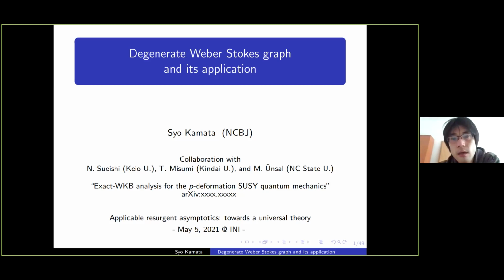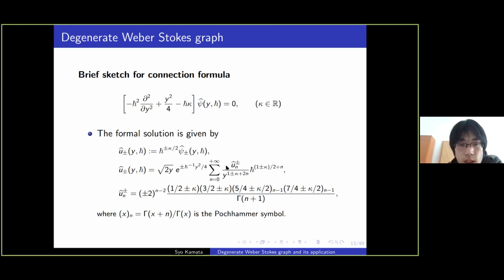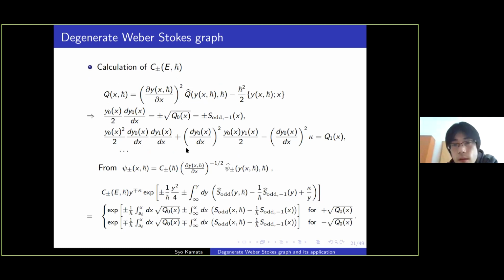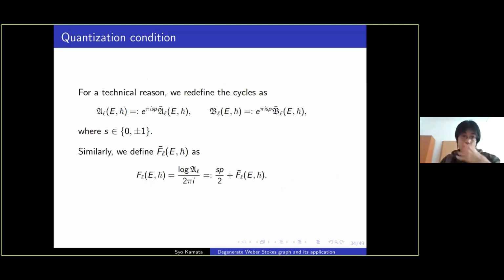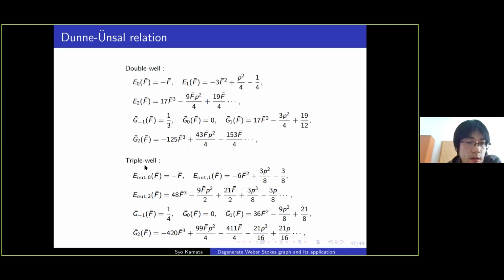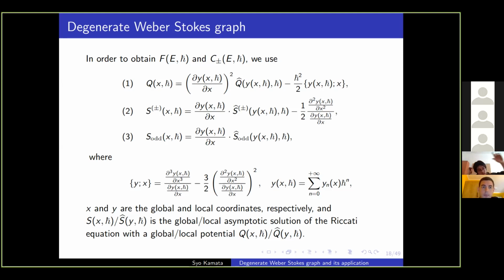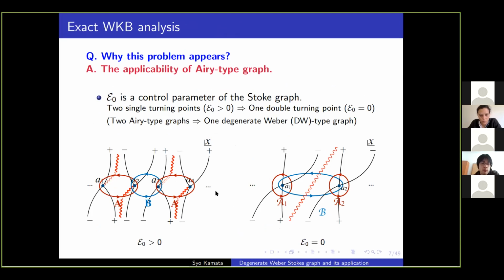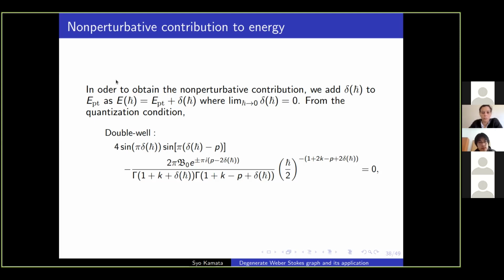ARA | Dr. Syo Kamata | Degenerate Weber Stokes graph and its application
Speaker(s): Dr Syo Kamata (National Centre for Nuclear Research)

Date: 5 May 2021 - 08:00 to 09:00
Venue: INI Seminar Room 1 - VIRTUAL
Session Title: Degenerate Weber Stokes graph and its application
Event: (ARA) Applicable resurgent asymptotics: towards a universal theory